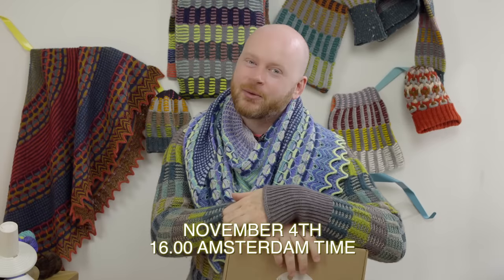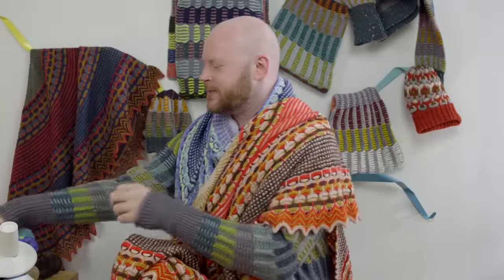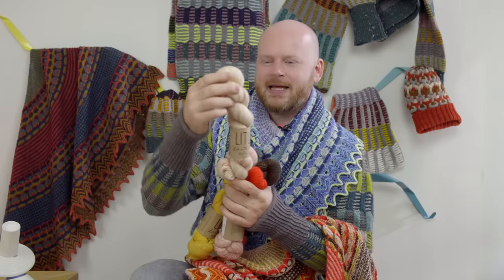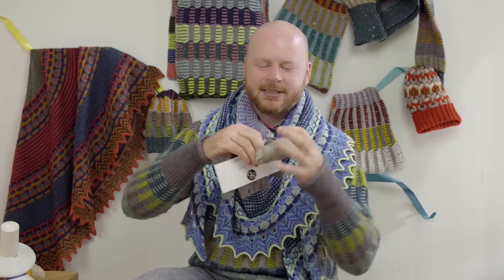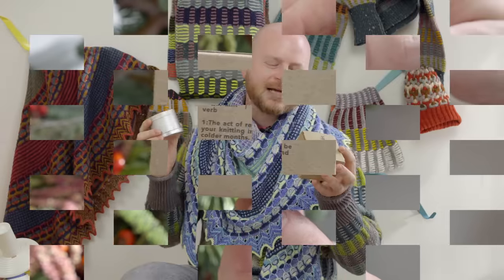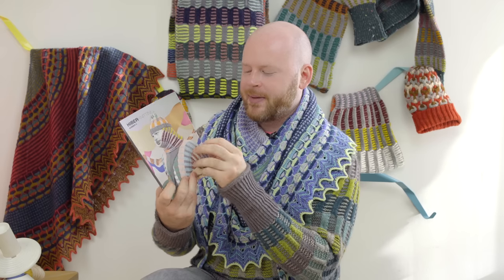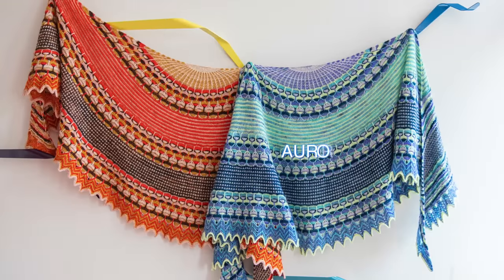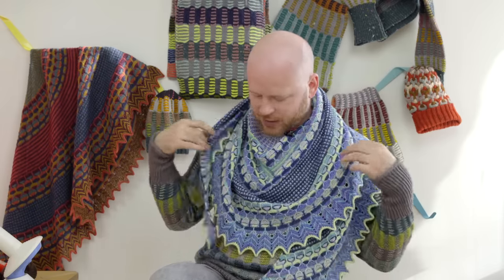Hiberknitalong 2022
Hiberknitalong (HKAL) Kits launch Friday, November 4 at 4pm Amsterdam time at Stephen & Penelope. Kits will be available here…

Each Hiberknitalong Kits includes...
- 5 colors of fingering weight yarn to knit the Aurora Cabin Shawl
- Hiberknit candle
- Notions Nest (3 cute little felt containers to house your knitting notions)
- Hiberknitting 3 print book (contains the Aurora Cabin Shawl pattern and a PDF e-book download code for all 8 patterns)

We will start shipping Hiberknitalong kits at the end of November, so you receive them in plenty of time before the December 26 cast on date.